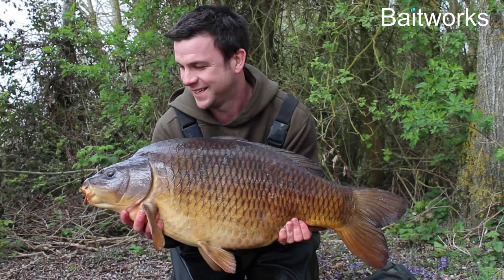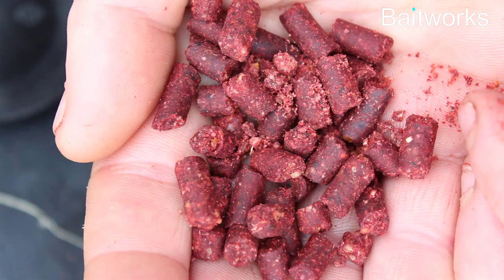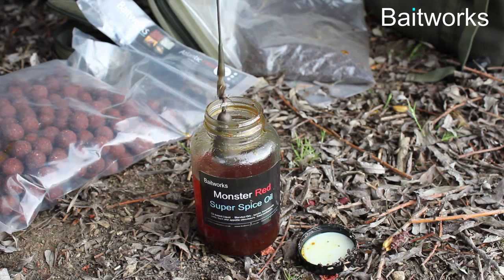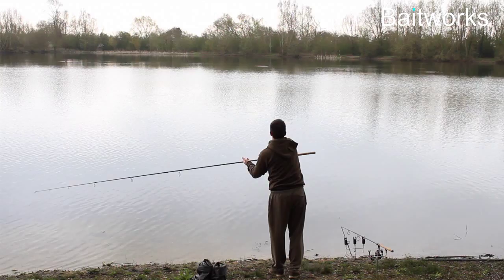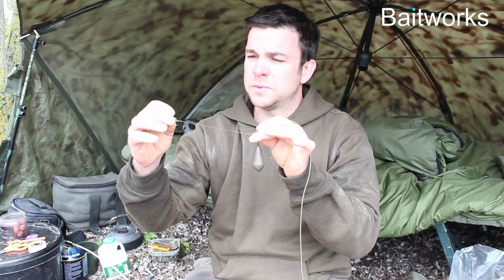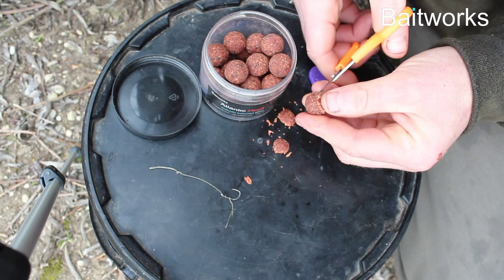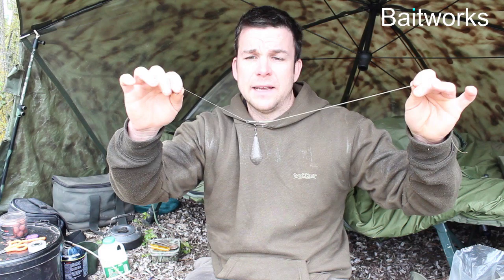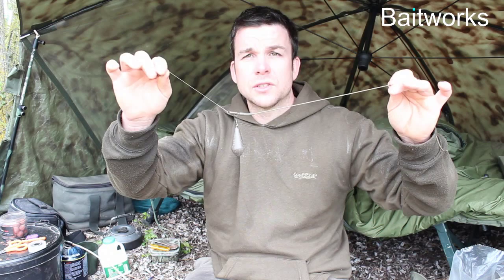Baiting Tips From Mark Bryant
Mark Bryant baiting methods